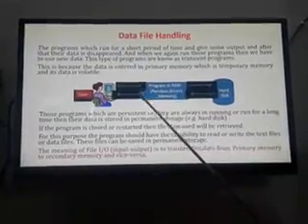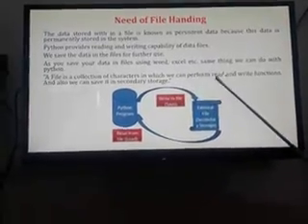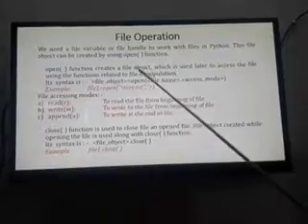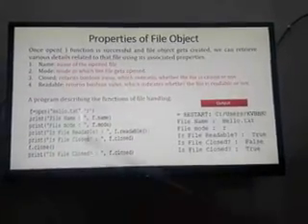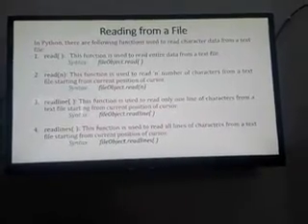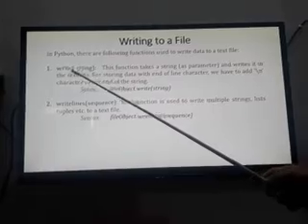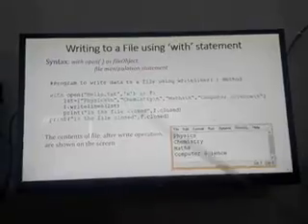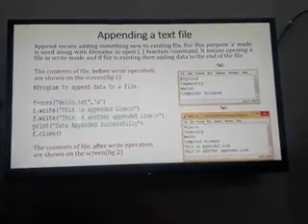data file handling text file